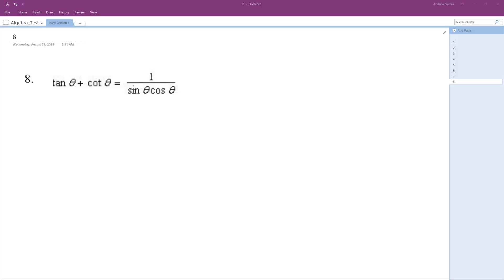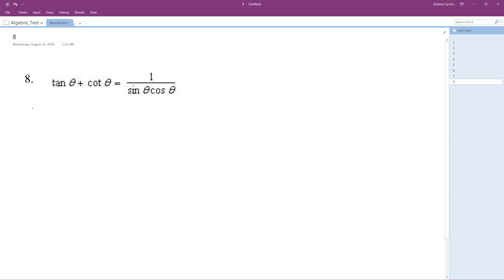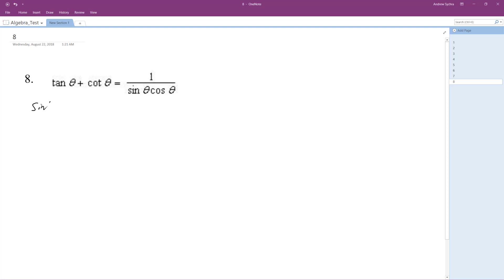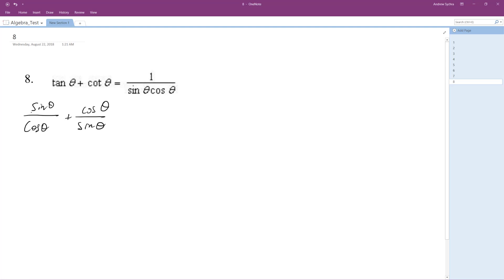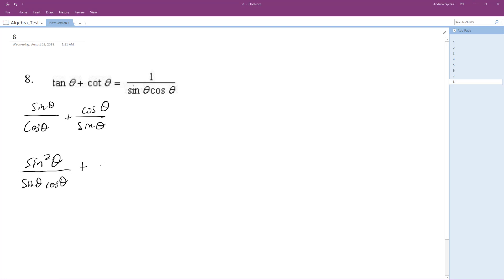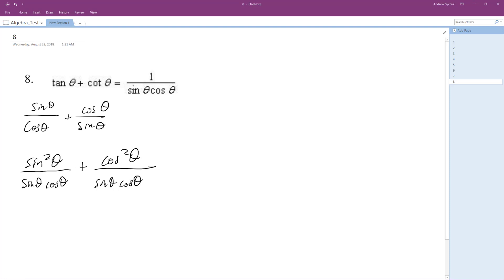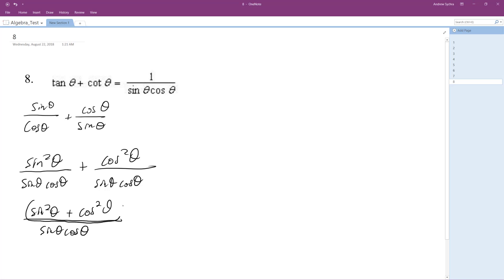tan x + cot x = 1/(sinx cosx)